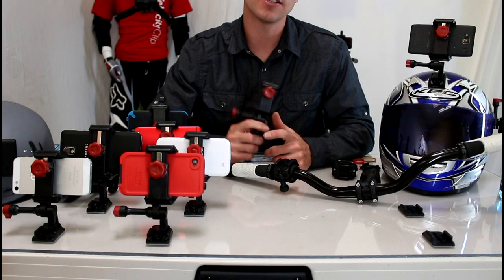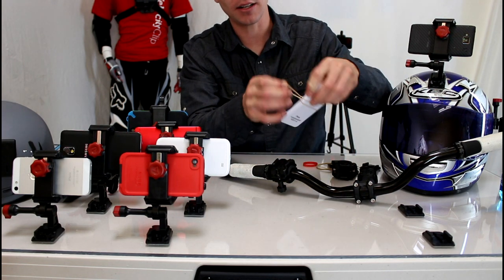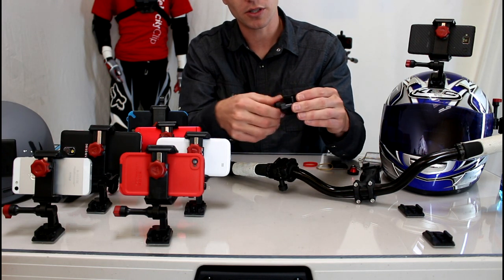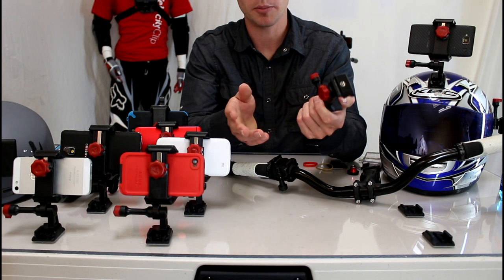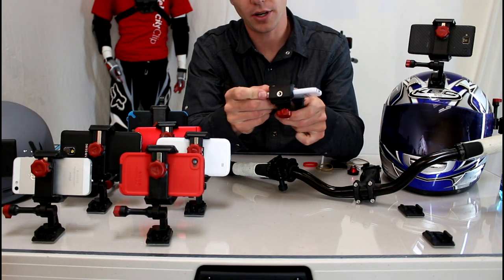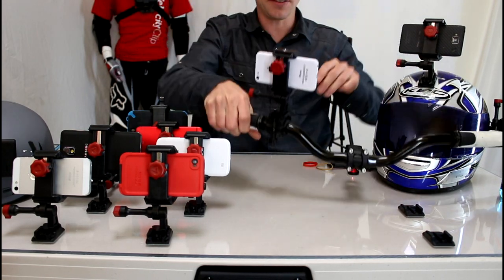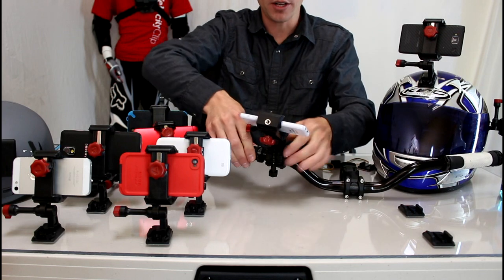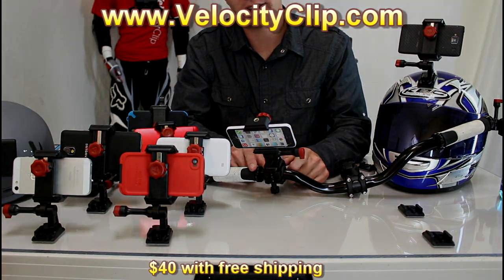Nite Ize Handleband and VeIocity Clip Universal Handlebar Mounts Review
Product Information: Velocity Clip
ost smartphones feature quality video recording in 1080p HD. That's great and all, but when you're rocketing down a rocky mountain side or snowy slope at warp speed or even pushing your kids on the swings, it's safe to say both your hands are going to be spoken for. That's where the Velocity Clip Smartphone Video Mount comes in.
Velocity Clip allows you to transform the smartphone you already own into an amazing hands-free POV video camera. It allows bikers, skateboarders, hikers, snowboarders, and parents to conveniently record all of those special moments' hands free!

Product Information: HandleBand®

The HandleBand® Universal Smartphone Bar Mount allows you to securely attach most mobile phones to a handlebar, with or without a case, to be easily seen and conveniently accessible to use while riding, walking, or running. Made with a lightweight expandable silicone with an aluminum base at its core, the single band securely wraps around nearly any sized bar - including bicycles, jogging strollers, and shopping carts.

It can be positioned wherever you want, attached and removed as often as you need, and is designed to allow full functionality of your smartphone while it's in place. View maps, talk to Siri, use your training apps, or video camera - or even use your phone as a bike light at night - all while keeping your smartphone safe and accessible. The flexible nature of silicone gives the HandleBand the capability to secure and wrap other devices, too (like flashlights or bike pumps) for functionality that fits your lifestyle.

Bonus: it functions as a bottle opener, too!